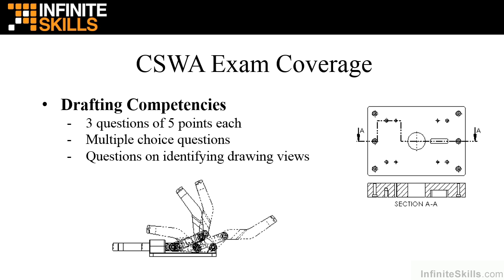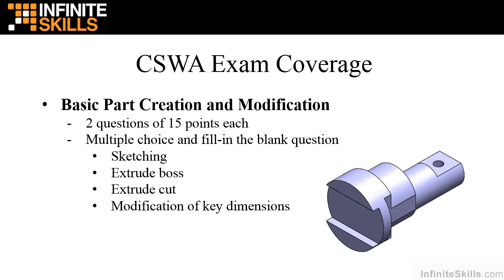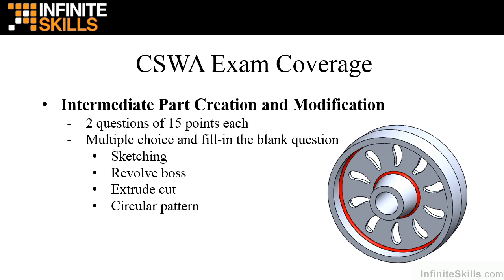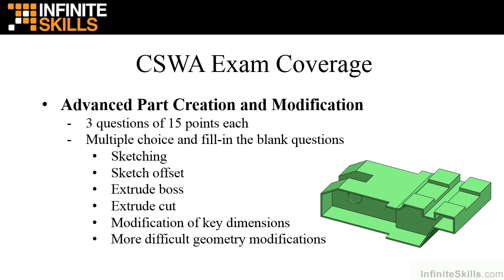0202 Exam Coverage